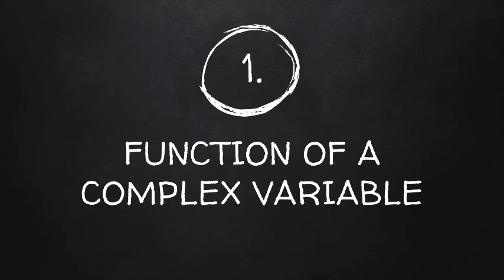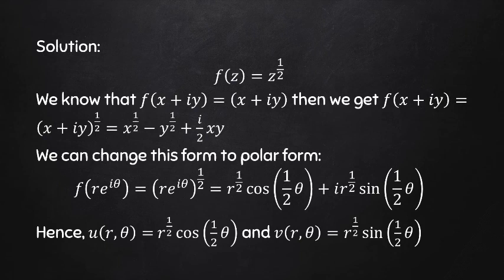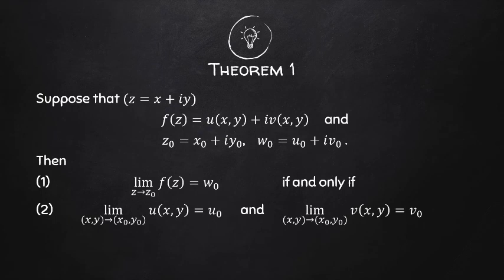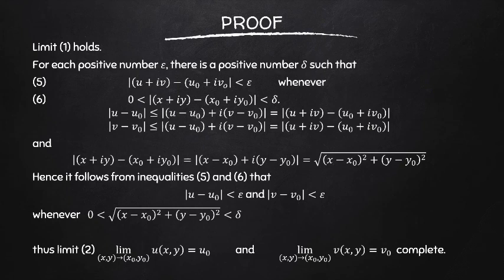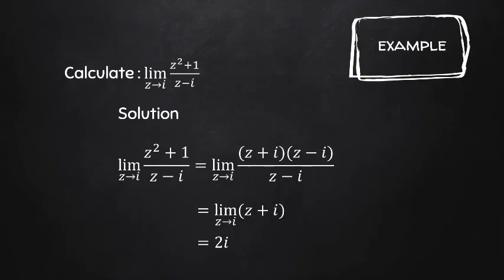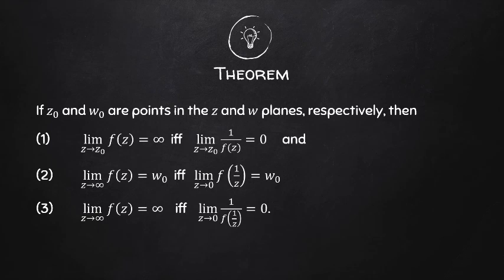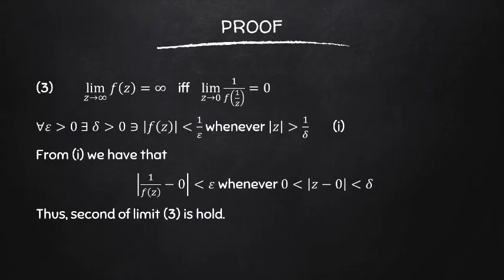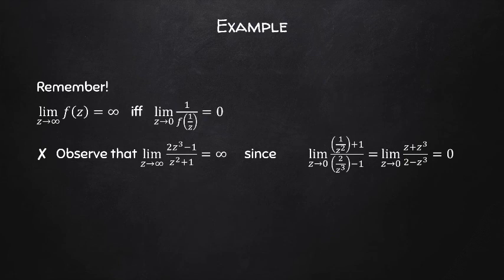Function, Mappings, Limits, Limit Theorems, And Limit Involving The Point At Infinity